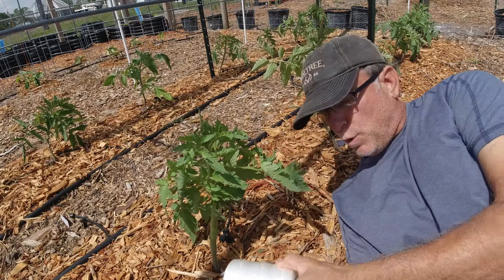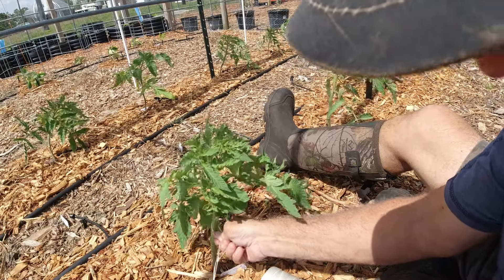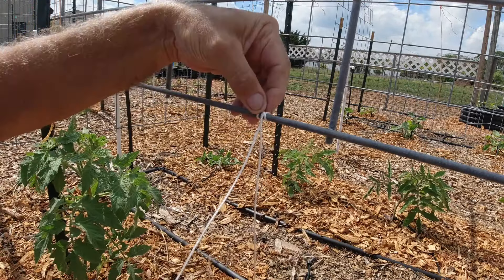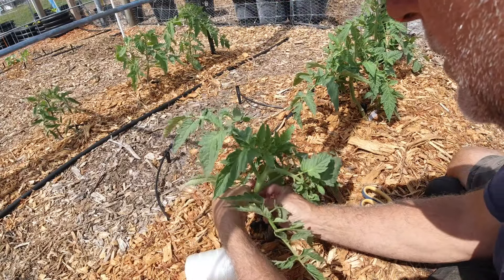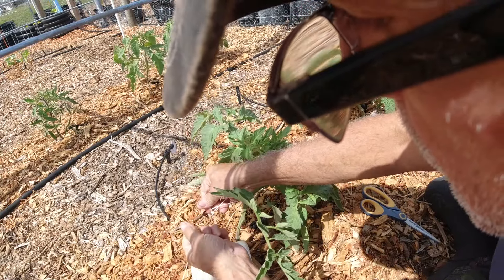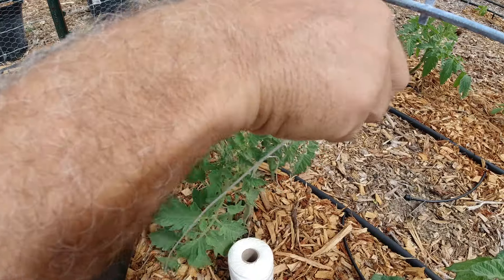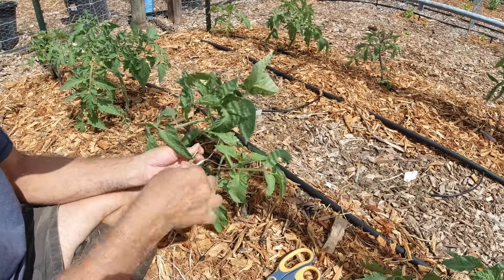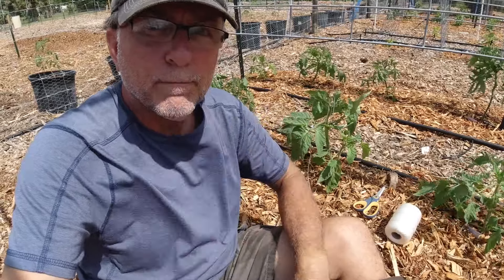Stringing Tomatos 3-18-2021